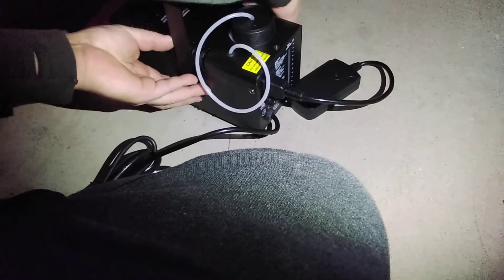October 30, 2020